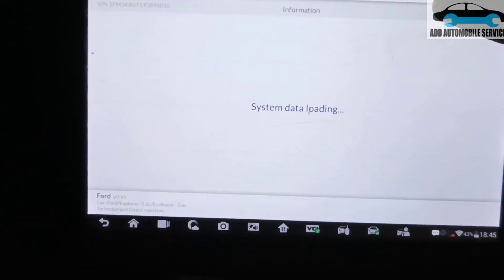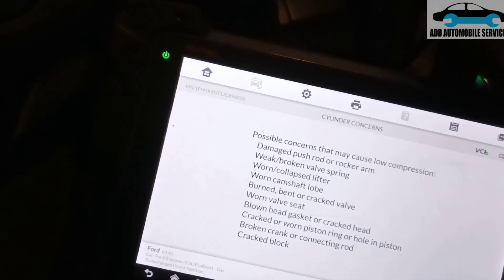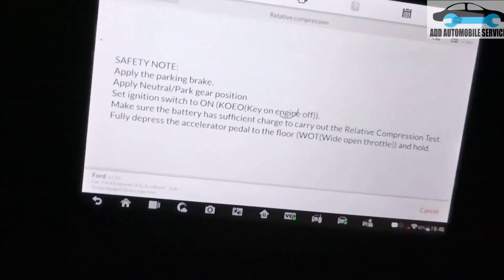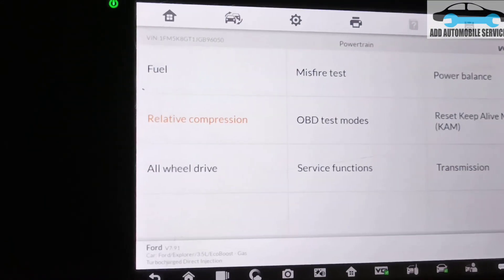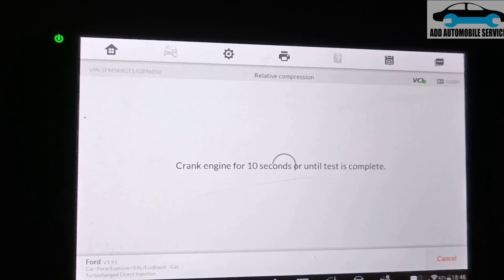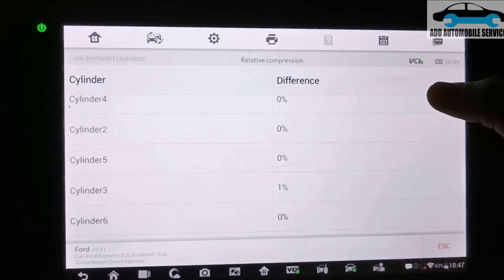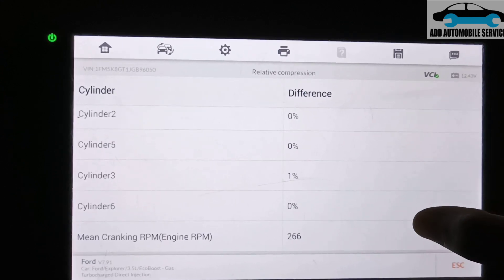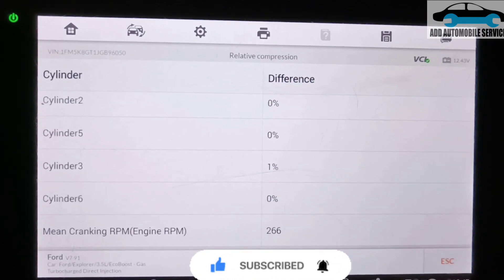Relative compression test with scan tool (im608pro)